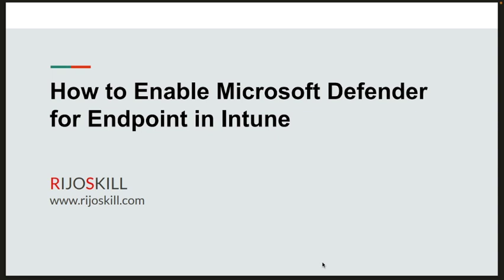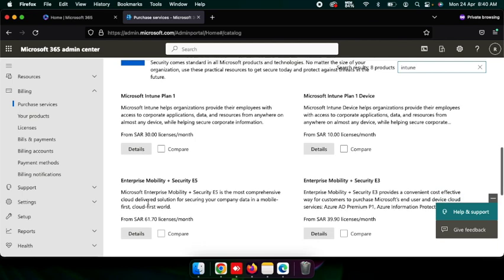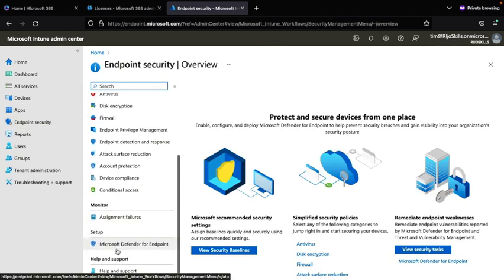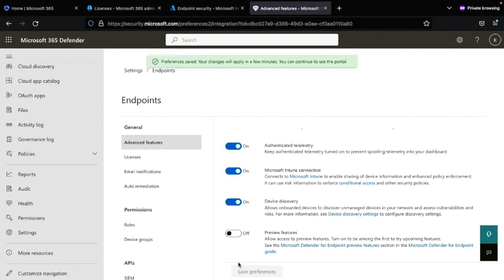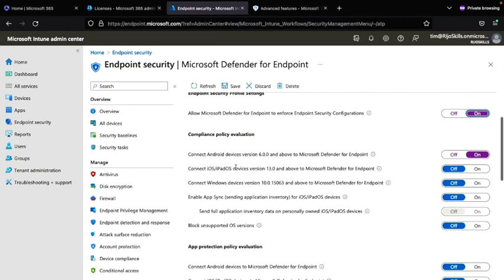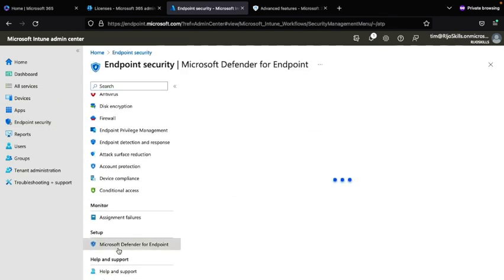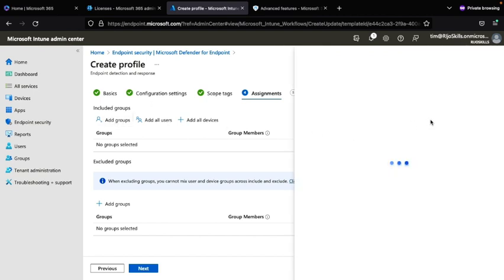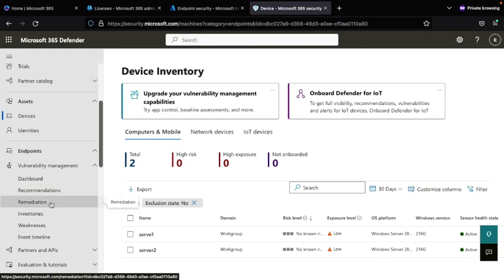How to enable Microsoft defender for Endpoint Onboarding in Intune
Configuration Pre -requiest
1 MIcrosft E5 License
2 Micrsoft Denfender
3 Micrsoft Intune